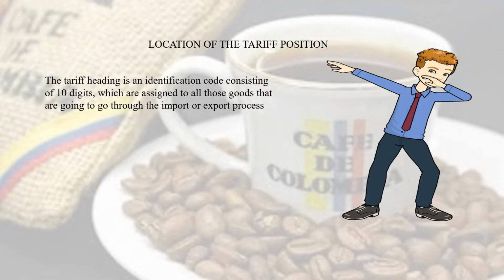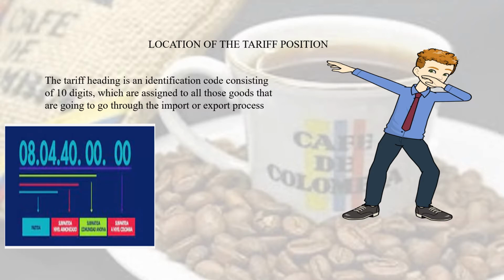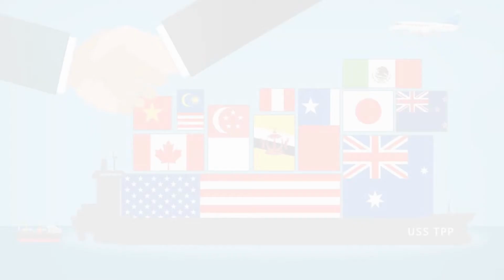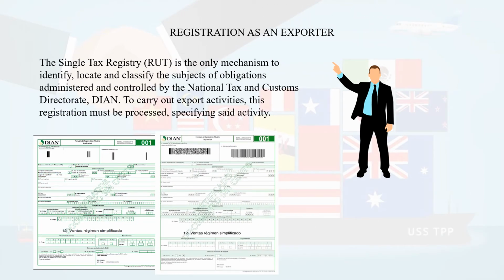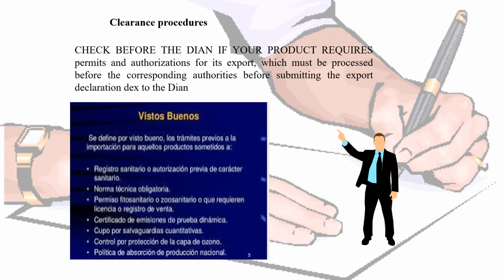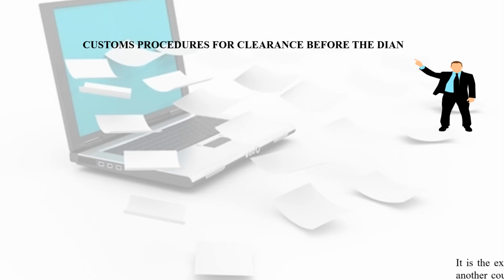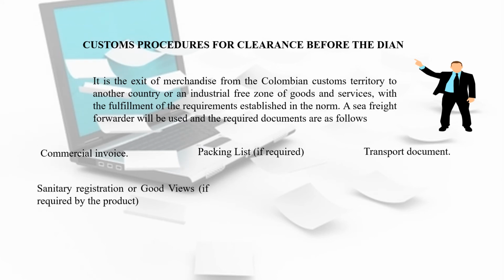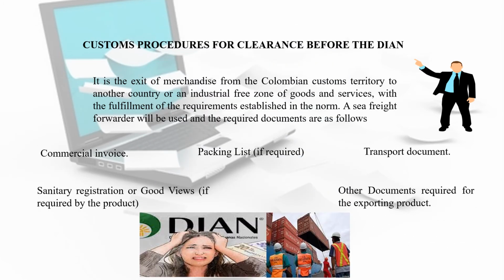PRESENTACION INGLES A J V